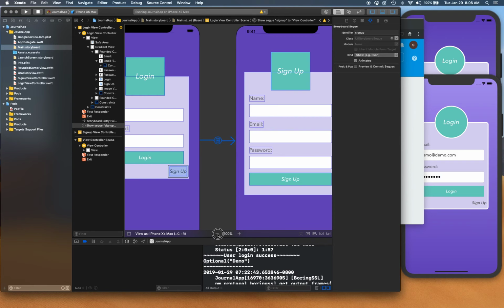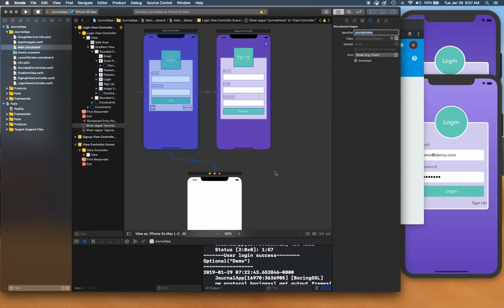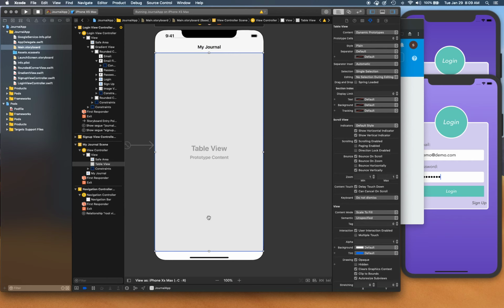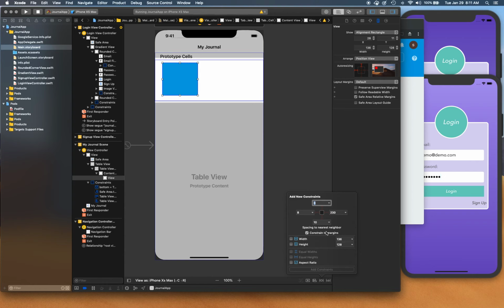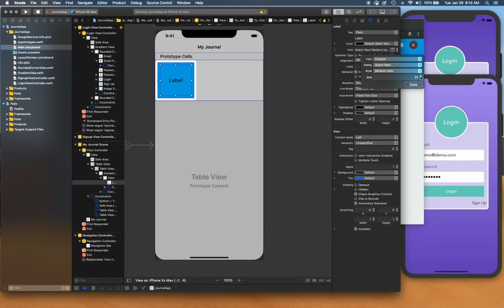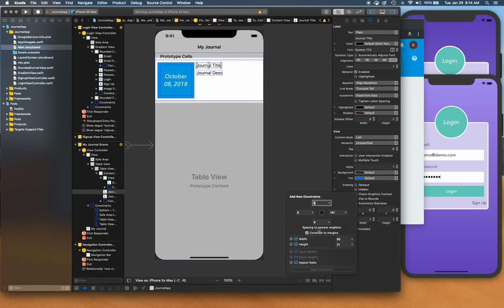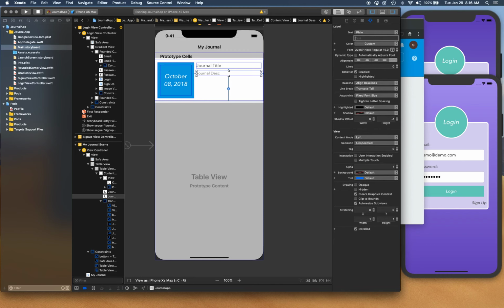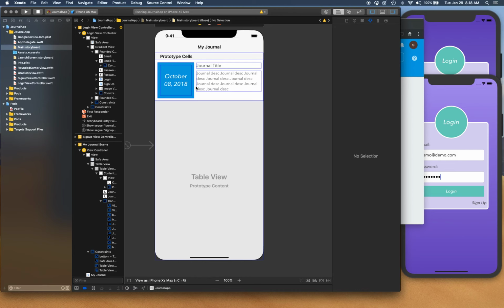Let's Build Complete iOS App With Firebase Auth, Touch, FaceID: Journal Home Page design